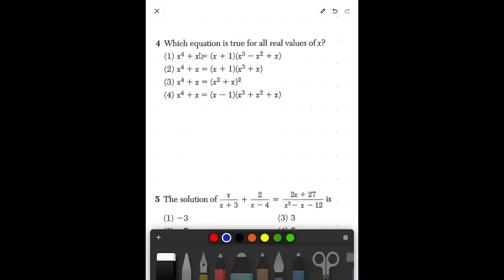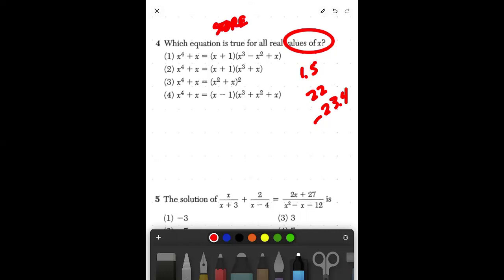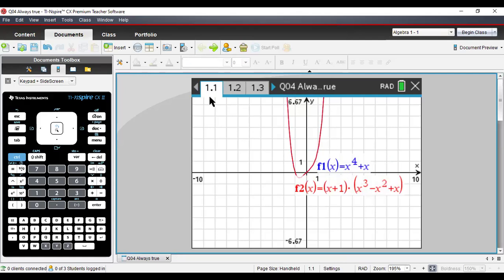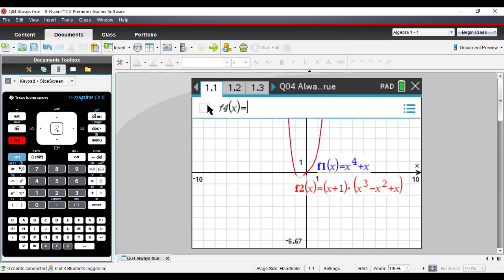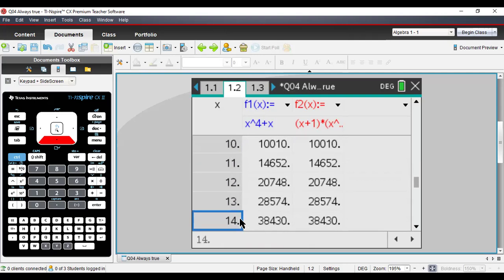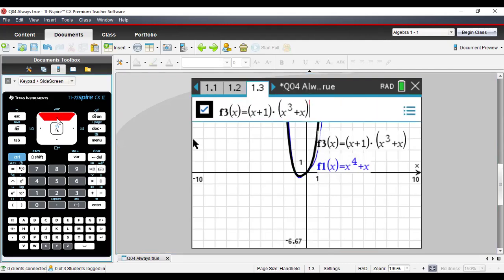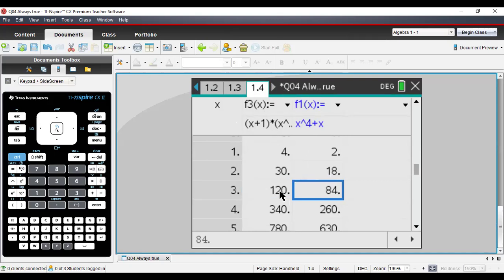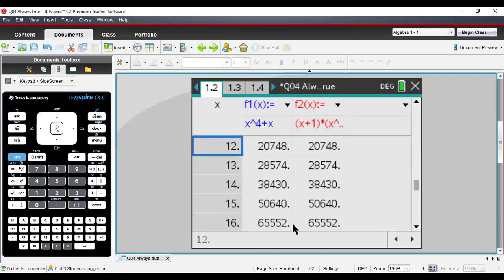August 2024 Algebra 2 Regents Exam, Q4